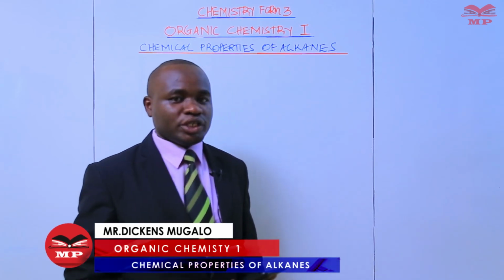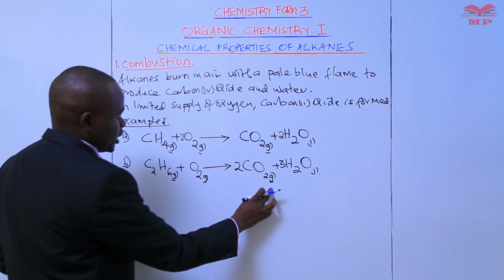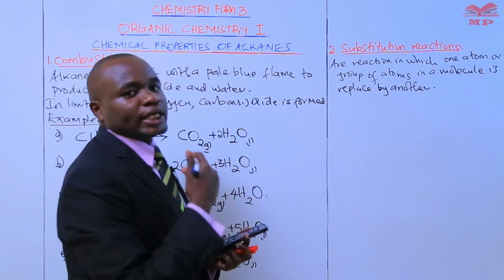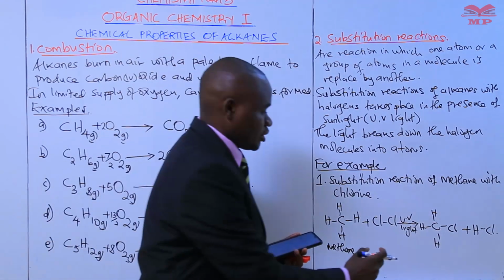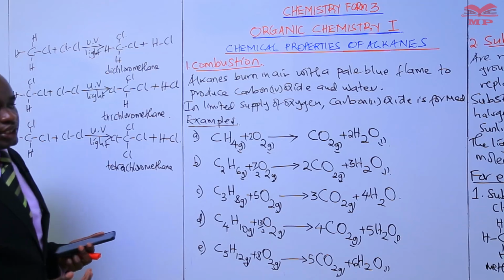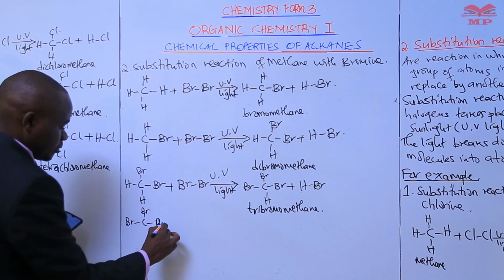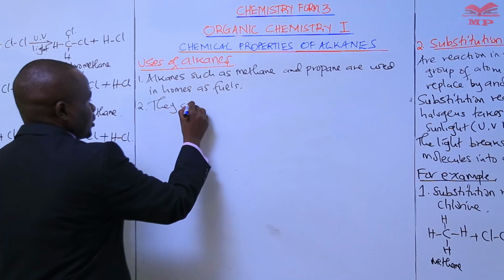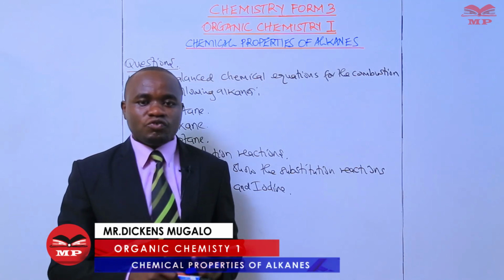Chemical Properties of Alkanes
Chemical Properties of Alkanes – Chemistry Lesson

Learn about the chemical properties of alkanes, a fundamental class of hydrocarbons. This lesson covers key reactions, mechanisms, and applications of alkanes in organic chemistry.

📘 Key Topics Covered:

Definition and general formula of alkanes

Combustion reactions of alkanes

Substitution reactions, especially halogenation

Reaction mechanisms and practical examples

Applications of alkanes in fuels, lubricants, and industry

Learners preparing for organic chemistry exams and practicals

Anyone interested in hydrocarbons and chemical reactions

📚 Learn With Manifested Publishers:
Access video lessons, notes, and exercises to strengthen your understanding of alkanes, their reactions, and industrial applications.